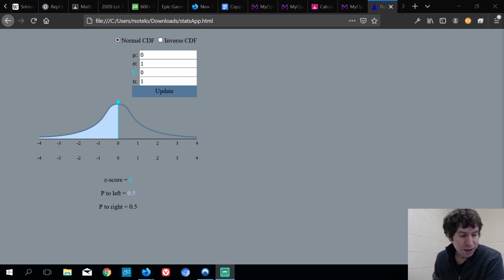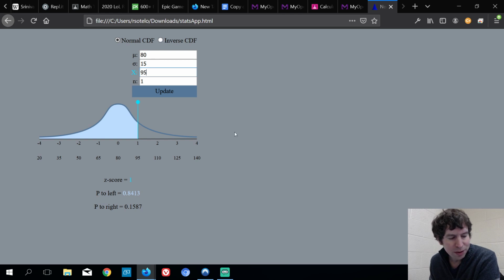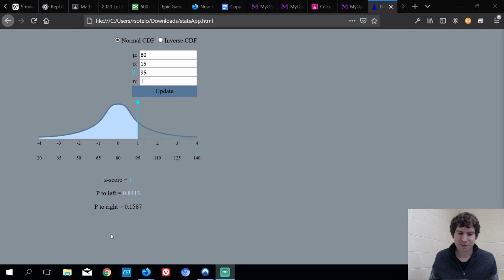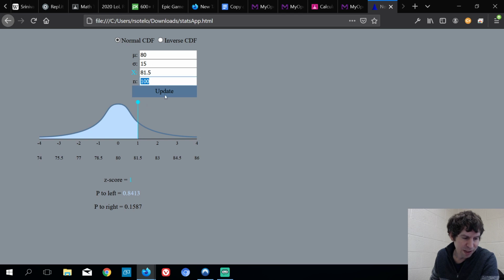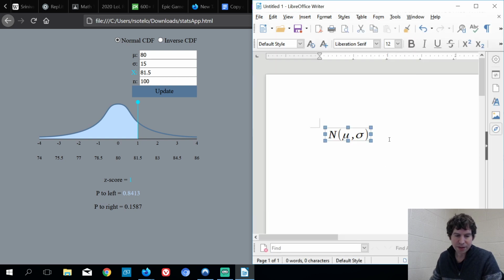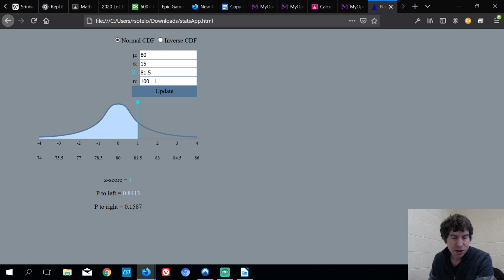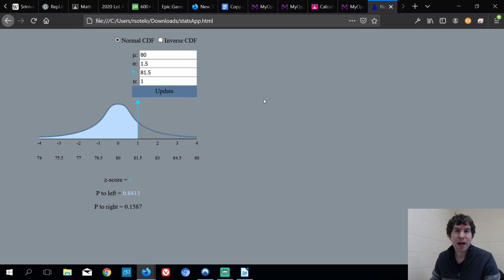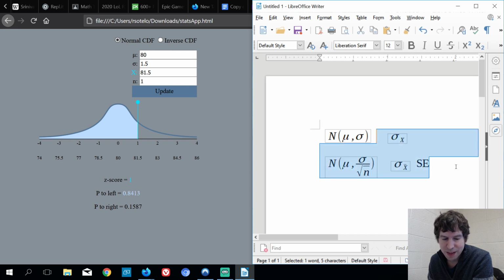Sampling Distributions | 2021 01 05 07 23 59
Brief (a little rushed) introduction. More to come.